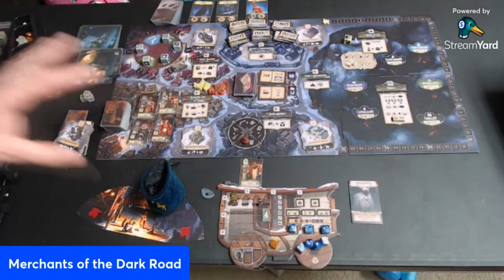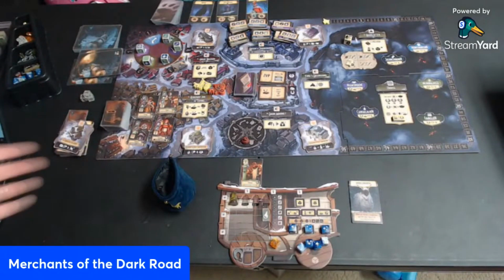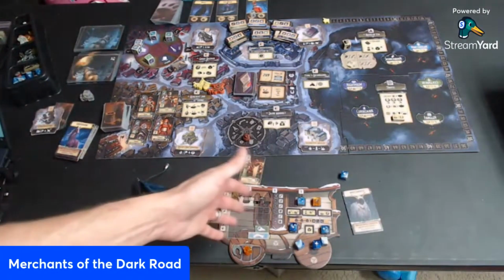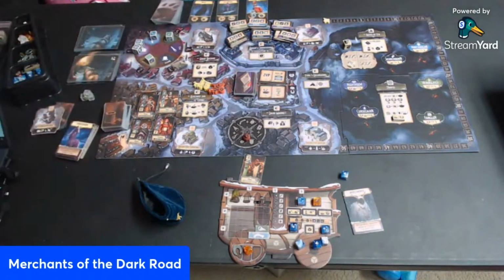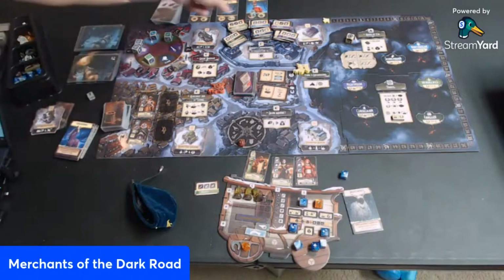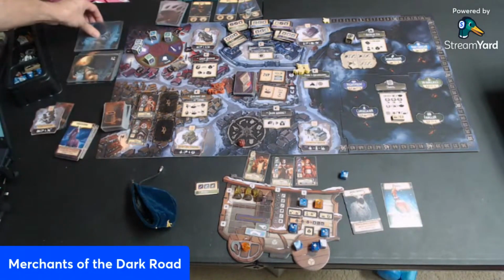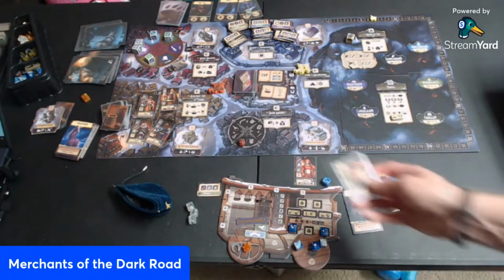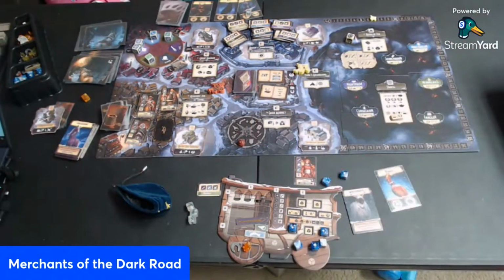Merchants of the Dark Road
The Kickstarter Deluxe Edition